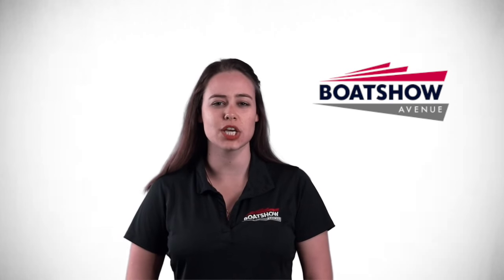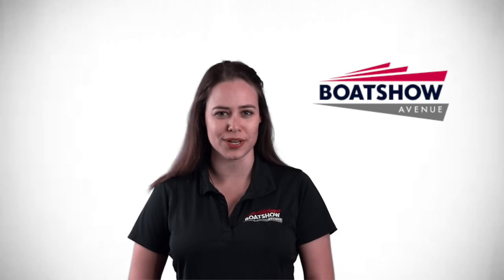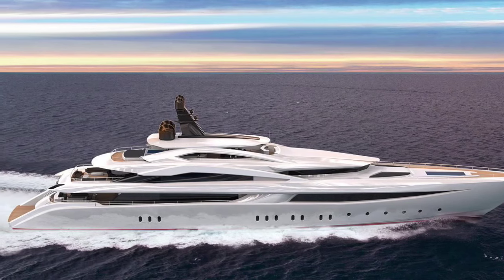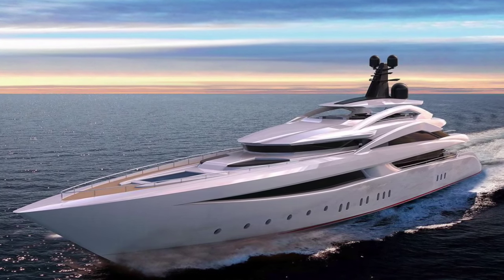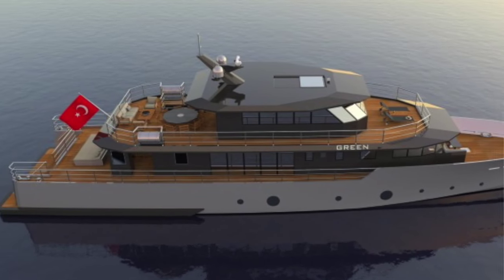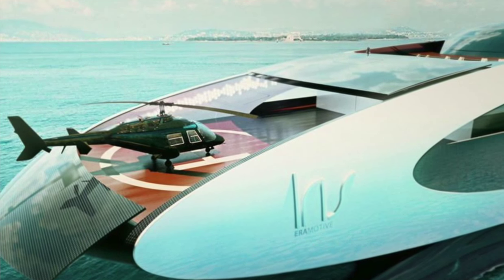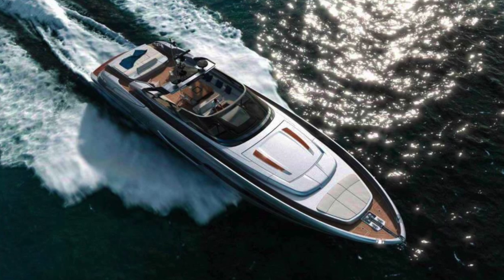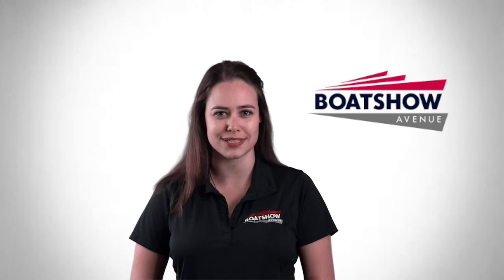FERRETTI Dominating Cannes 2015, Mural Yachts Finalist For IY&A Awards & much more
Headlines: Columbus Yachts’ progress on the eagerly awaited 70m oceanic superyacht, Mural Yachts is a finalist with yet another concept, a trio of hybrid multi-hulled superyachts & Ferretti is killing it at Cannes.

It’s September 9th and this is Morgane with your daily marine news

1. Columbus Yachts recently showed some serious progress on its eagerly awaited Oceanic 70-metre superyacht currently being built in Naples, Italy. This Columbus Oceanic 70m will be the largest vessel built by the company and will have a top speed of 18 knots and traveling speed of 16.6 knots.  It will feature a range of 3000 nautical miles and that figure will improve substantially to 5000 miles when the Oceanic 70m is travelling at 11 knots.
2. Mural Yachts is officially a finalist for the 2016 IY&A Award in the ‘Concept up to 40M’ category with yet another one of their striking concepts. The 37-metre motor yacht GREEN is a fully aluminium yacht designed with electric propulsion and was developed for an eco-conscious client who also likes the ultimate luxury of boating.
3. Meet the Eramotive’s Multihull Luxury Yacht Series, a trio of hybrid multi-hulled superyacht concepts in 45 metre, 75 metre and 125 metre forms. The striking elliptical superstructure shape allows for the maximum coverage of surface areas with photo-voltaic panels that in turn creates a projected zero-emissions cruising speed of ten knots.
4. Cannes Yachting Festival is happening as we speak, and Ferretti is taking showcasing a prestigious fleet of 21 crafts that include as many as 6 world debuts, the names & models are up on our website.